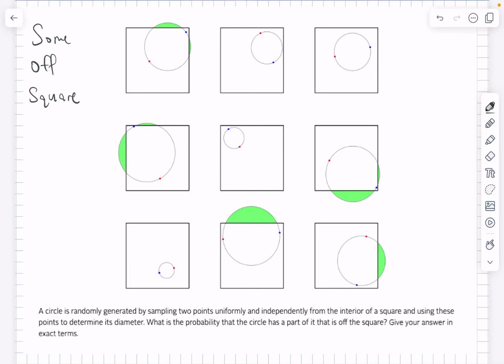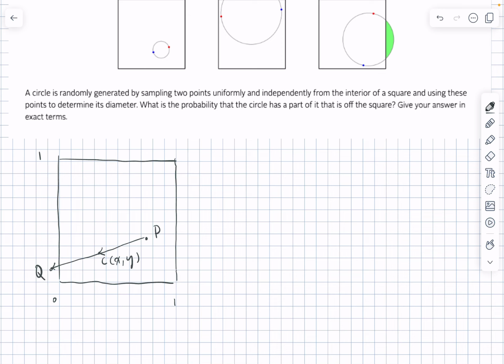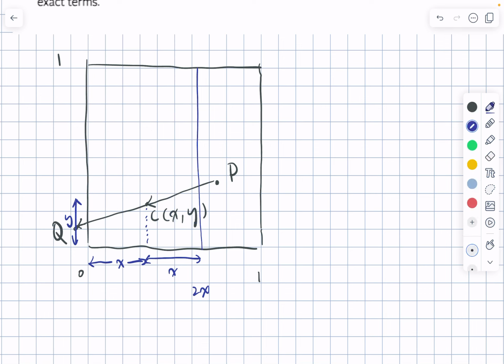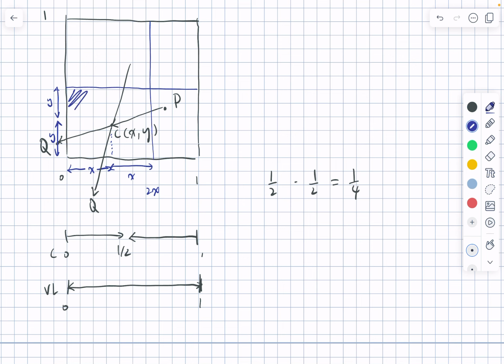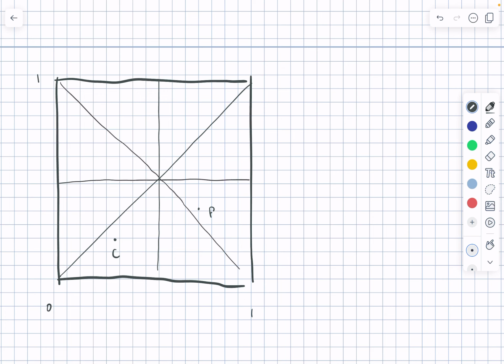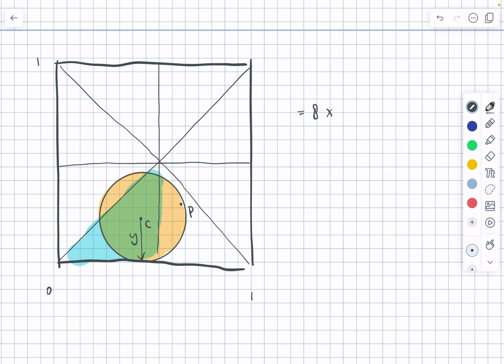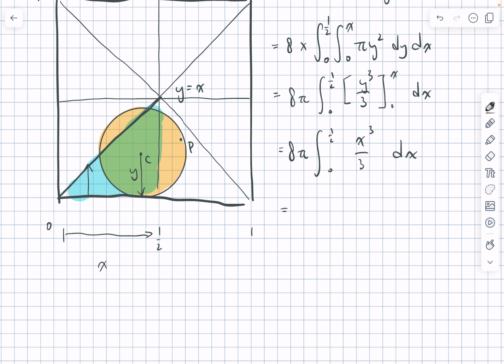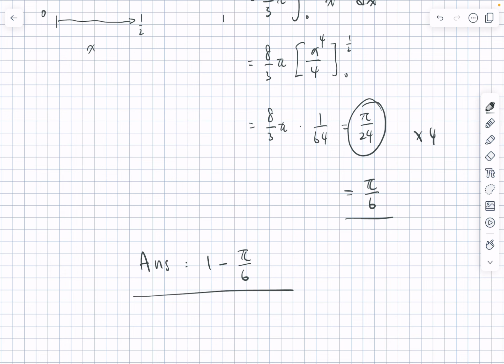What's the Probability a Circle is Entirely in the Square? 02/24 Jane Street Monthly Puzzle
A circle is randomly generated by sampling two points uniformly and independently from the interior of a square and using these points to determine its diameter. What is the probability that the circle has a part of it that is off the square? Give your answer in exact terms.

This is the Jane Street Monthly Puzzle in February 2024.